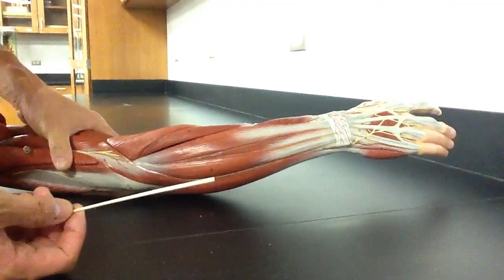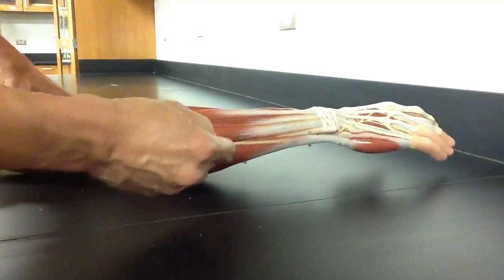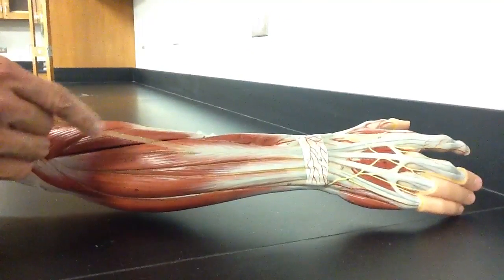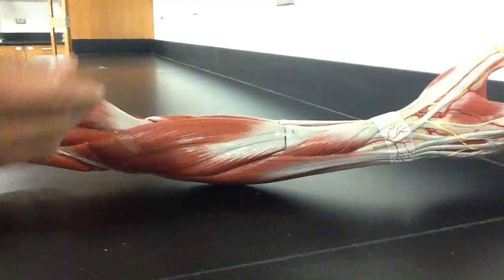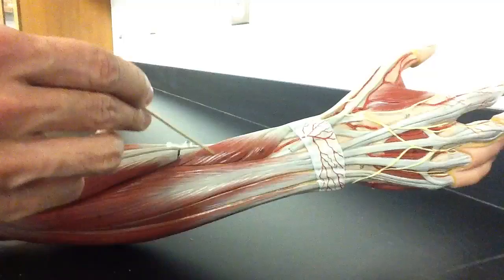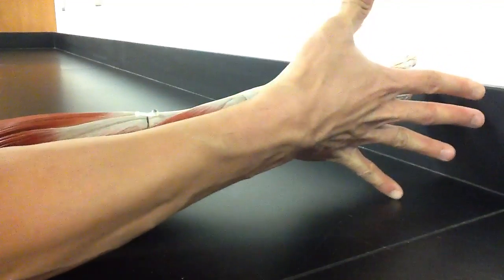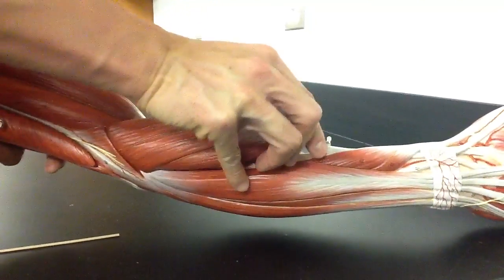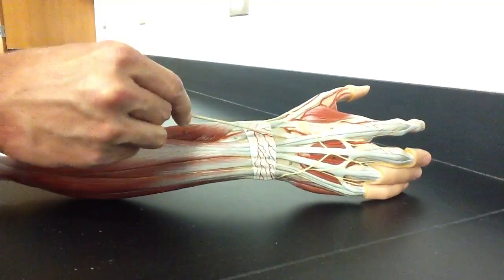MUSCULAR SYSTEM ANATOMY: Posterior forearm model description Somso model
Short video of the muscles of the posterior forearm- both superficial and deep layer.
Identifies:
Superficial layer
- Extensor carpi ulnaris
- Extensor digiti minimi
- Extensor digitorum
- Brachioradialis
- Anconeus
Deep layer
- Abductor pollicus longus
- Extensor pollicus brevis
- Extensor pollicus longus
- Extensor indicis
- Supinator